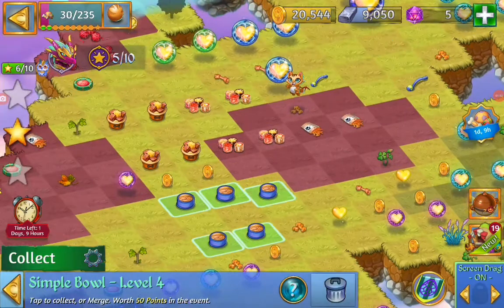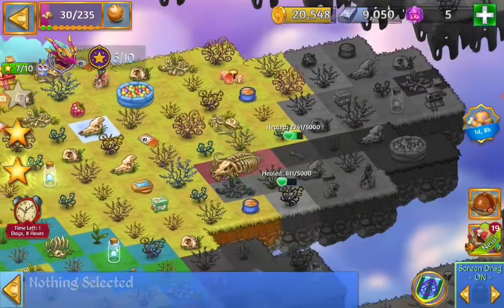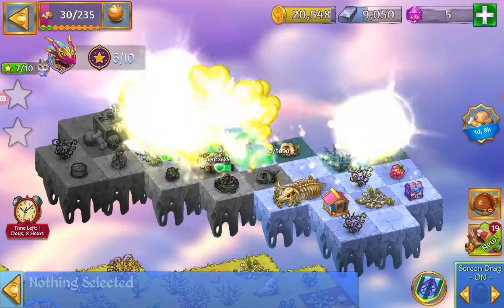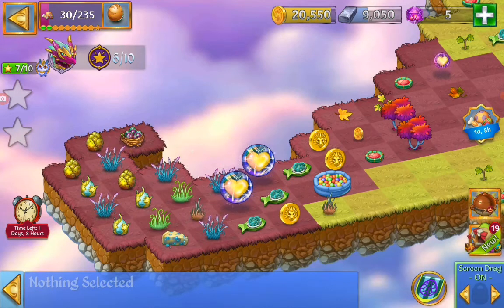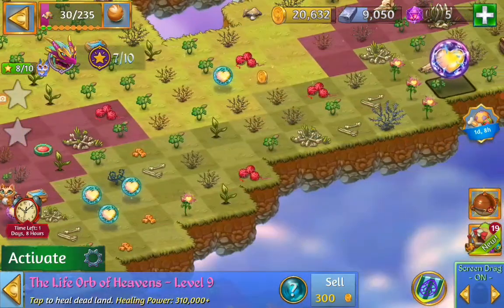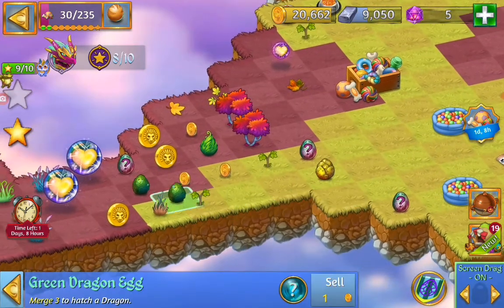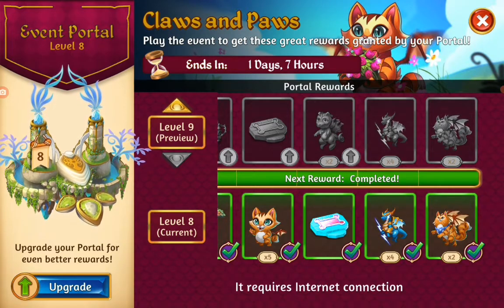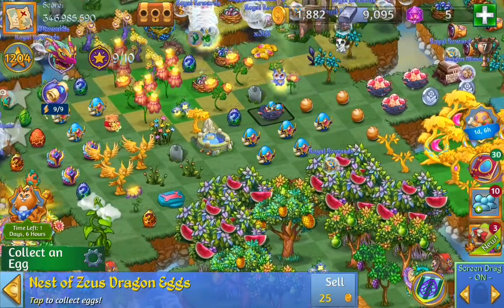Merge Dragons Claws and Paws event part 2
Finishing the event with my 6 LOOH healing all land and getting all the rewards

Happy Merging